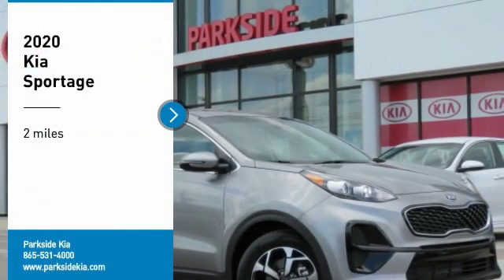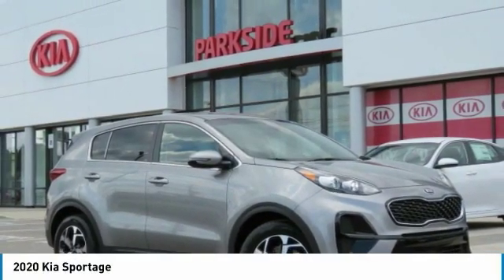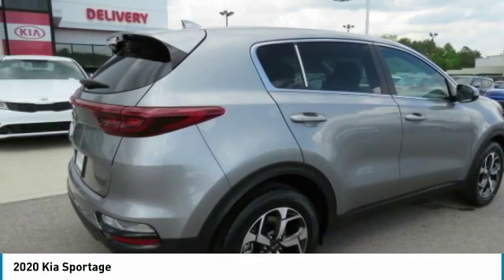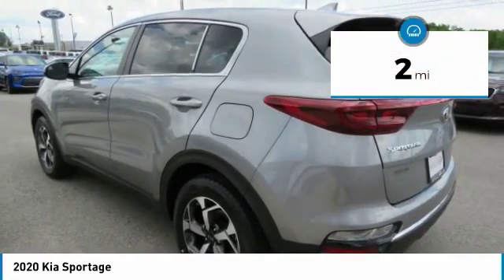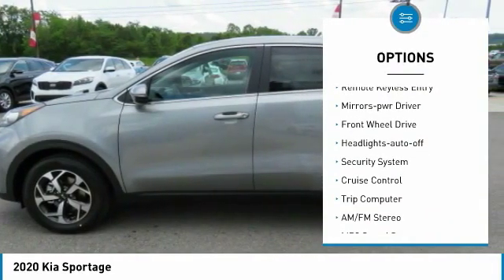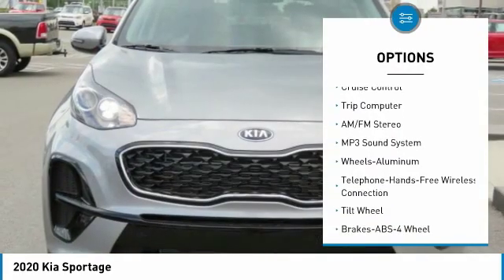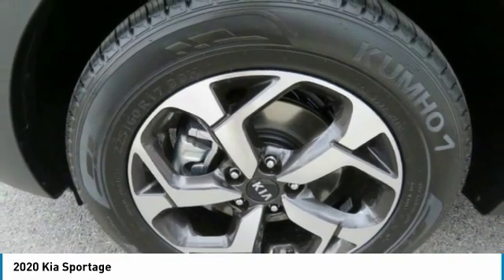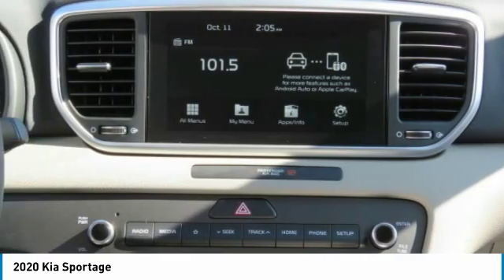2020 Kia Sportage Knoxville TN L7784869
2020 Kia Sportage

Parkside Kia
9929 Parkside Drive

No-Hassle Quotes include all available Kia rebates, Bonus Cash, and KMF incentives for qualified buyers. Price includes: $2000 - Kia Customer Cash. Exp. 03/02/2020 $500 - Owner Loyalty Bonus Program. Exp. 03/02/2020